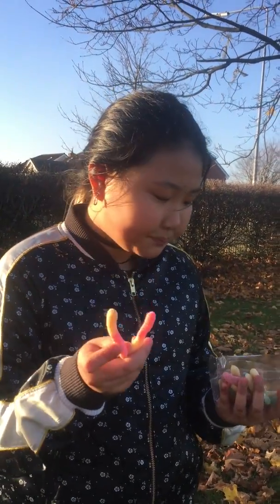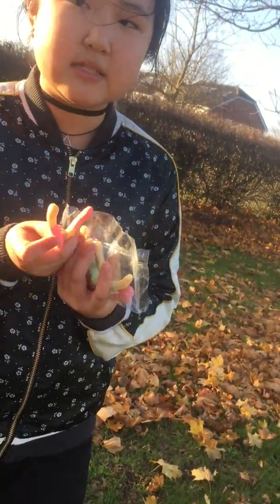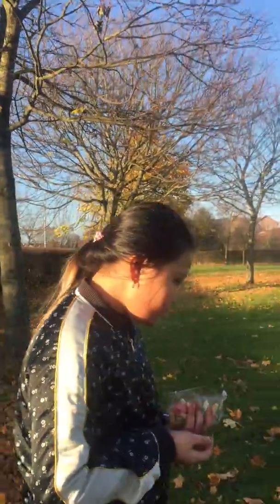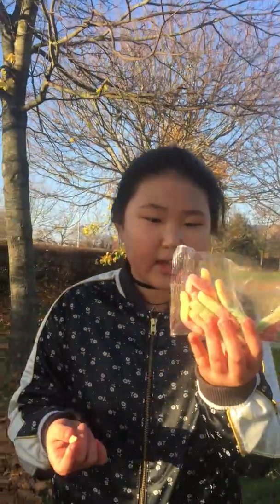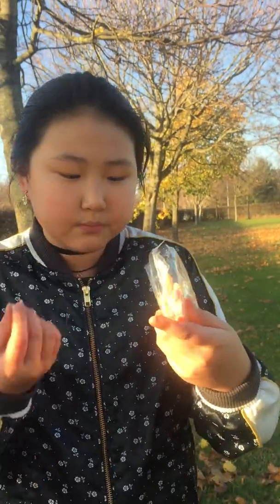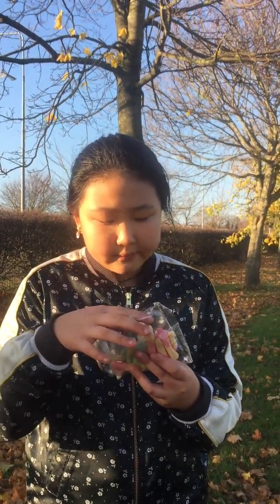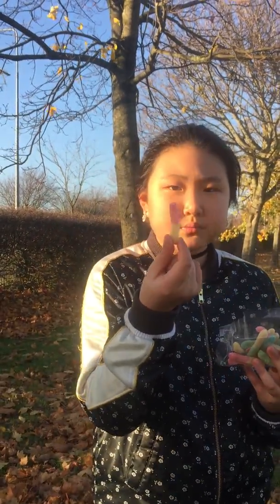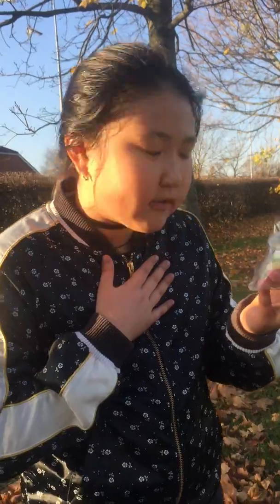Warheads 🤯 pt 2